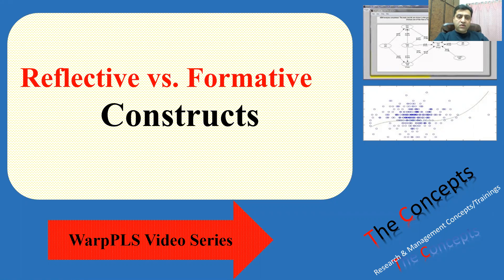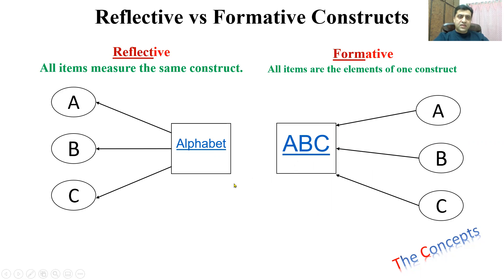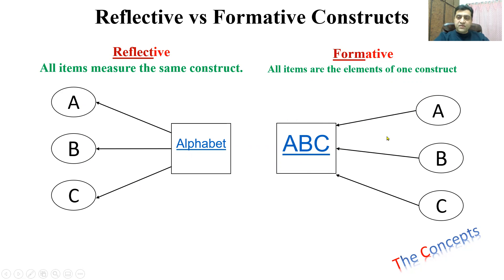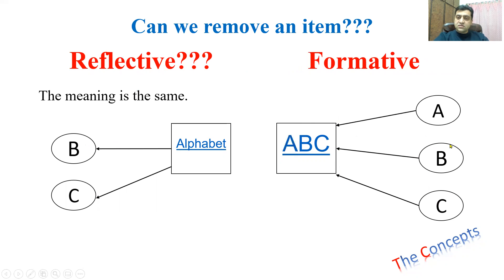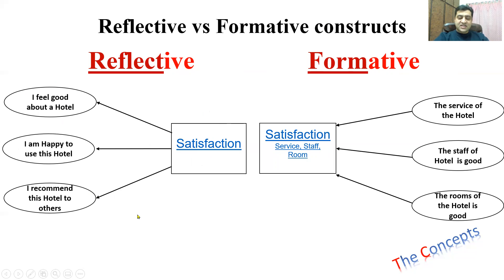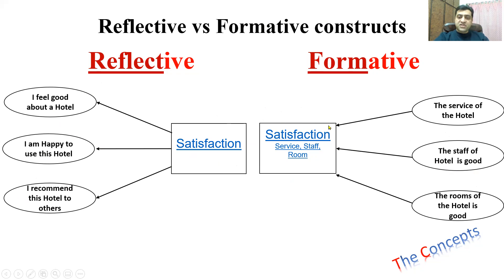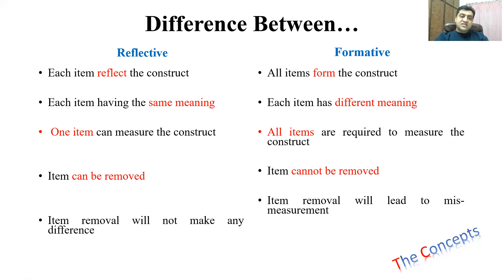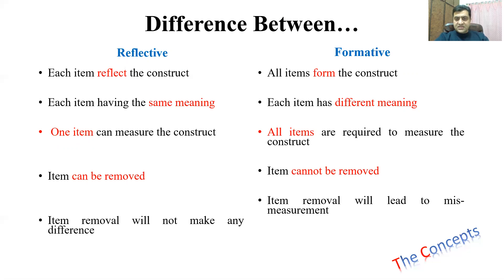Difference Between Reflective and Formative Constructs (3)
This video talks about the Difference Between Reflective and Formative Constructs. With the help of real-life research examples, the video explains how these concepts are different. It is important to understand the Difference Between Reflective and Formative Constructs before moving towards the SEM analysis in research using WarpPLS. The video will also explain how we can remove the items and how it is treated in WarpPLS.